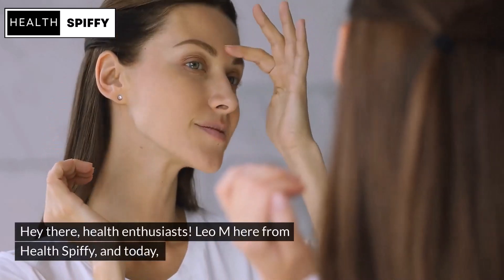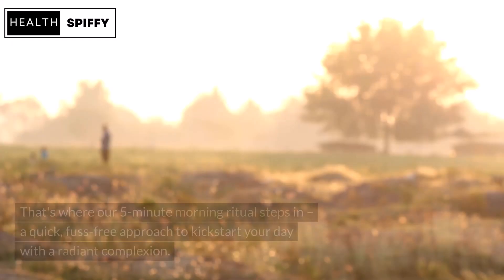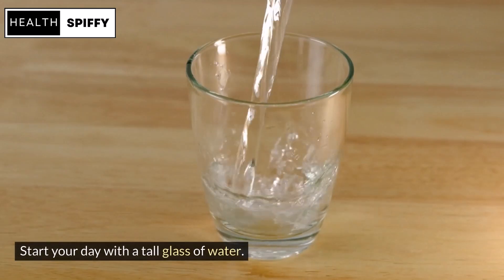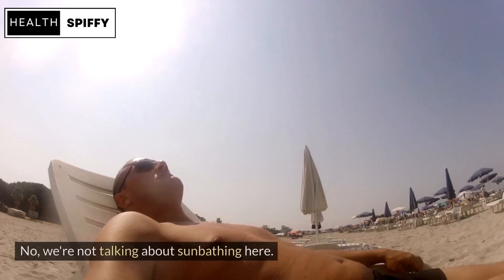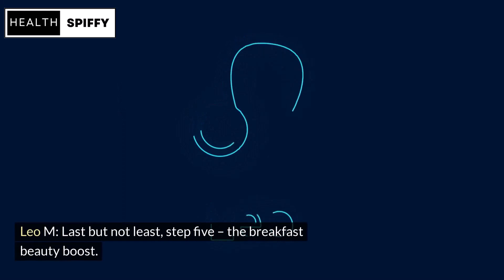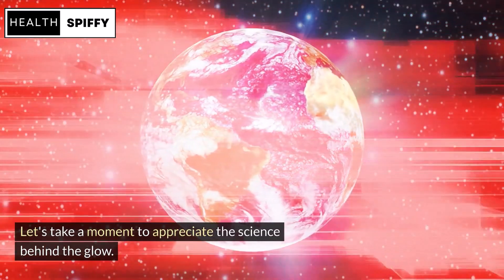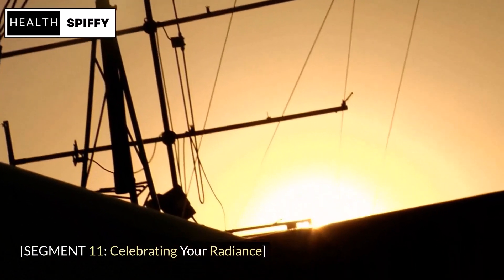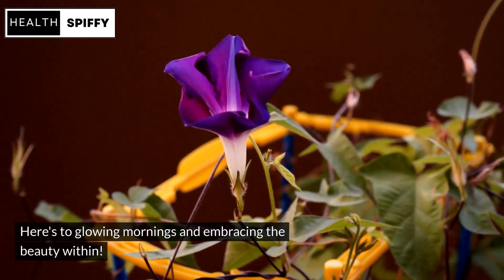The 5-Minute Morning Ritual for Glowing Skin (No Products Required!)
Unlock the secrets to radiant skin with Leo M on Health Spiffy in our latest video, "The 5-Minute Morning Ritual for Glowing Skin" 🌞✨ Join me as we dive into a simple yet transformative routine that will have you glowing in just 5 minutes – and here's the best part, no fancy products needed!

In this video, we'll break down each step of the morning ritual, from the hydration hero to the sun salutation glow, offering you a natural approach to skincare that fits seamlessly into your busy life. No elaborate routines, no expensive creams – just a few minutes of self-care to kickstart your day with a luminous complexion.

Whether you're a skincare enthusiast or someone looking for a quick and effective routine, this video is your guide to nurturing your skin from within. If you're ready to embrace the beauty of simplicity and unlock your natural glow, hit that like button, subscribe to Health Spiffy for more spiffy content, and share this video with anyone on the quest for radiant skin.

Leo M, your skincare companion, signing off from Health Spiffy. Here's to glowing mornings and the beauty that comes from within! 💖🌟